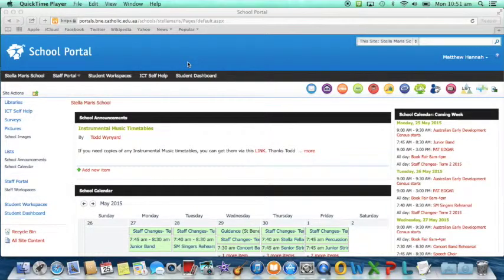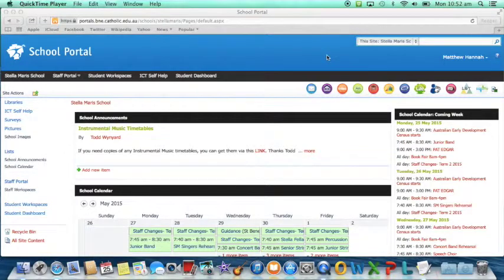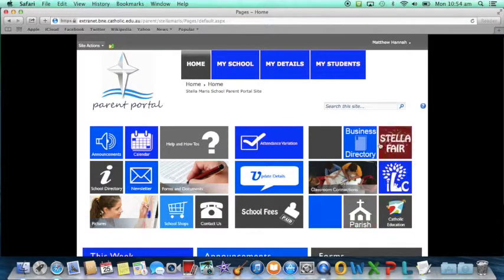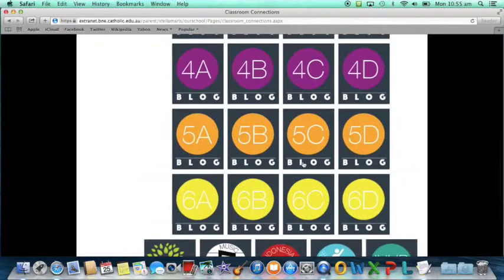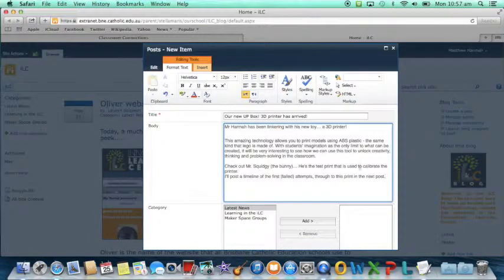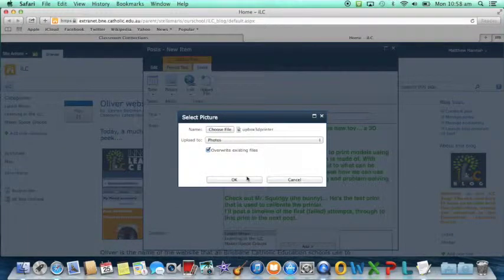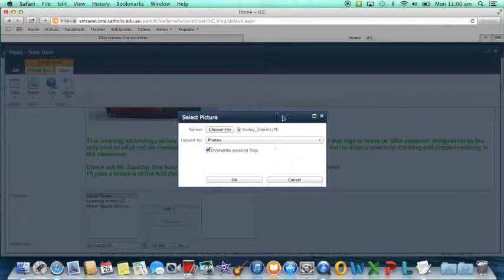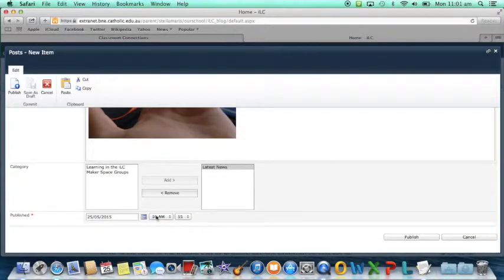Creating a Blog Post for Parent Portal